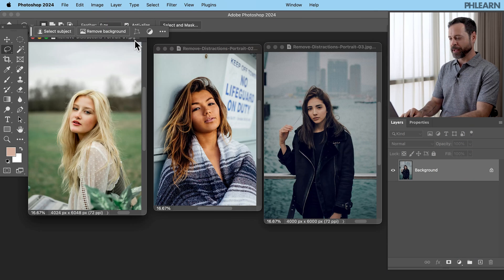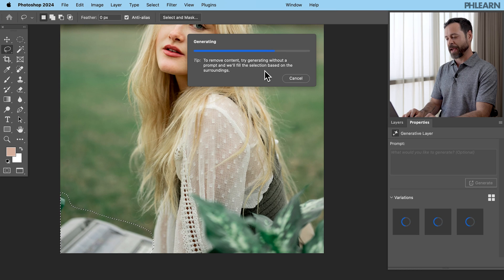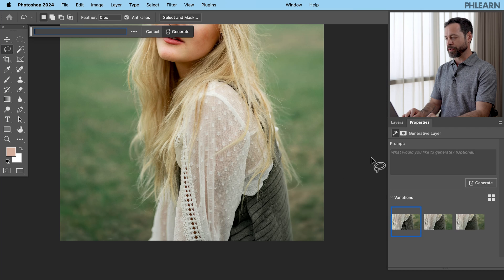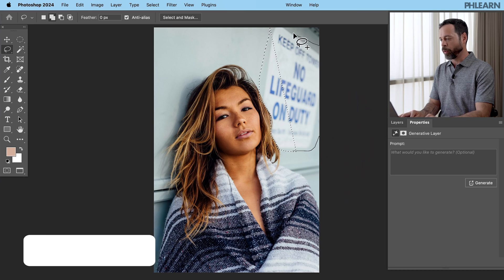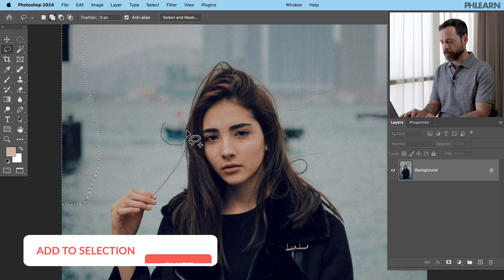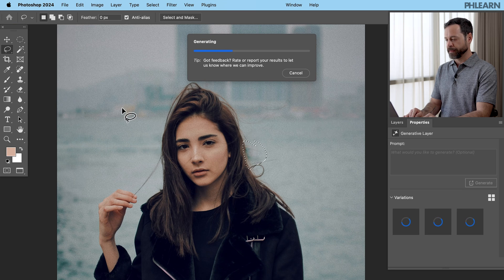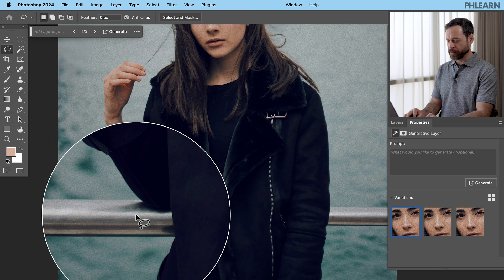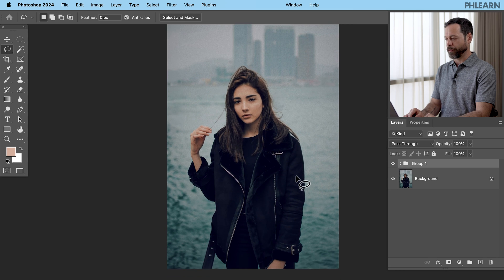Remove Distractions from Portraits using AI in Photoshop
Learn how remove distractions from portraits using AI in Photoshop.

Go PRO with our in-depth PRO tutorial The Beginner’s Guide to Portrait Retouching Using AI & Traditional Tools